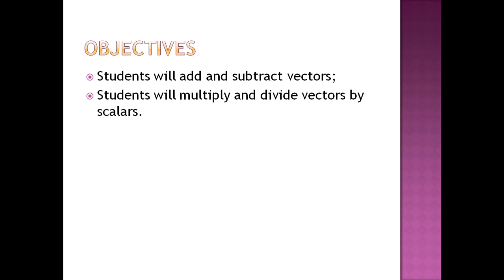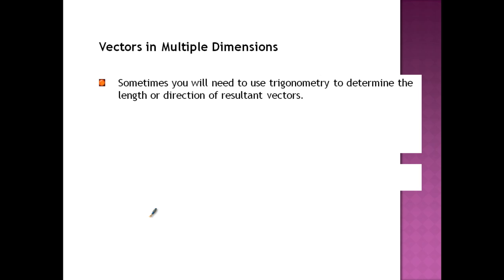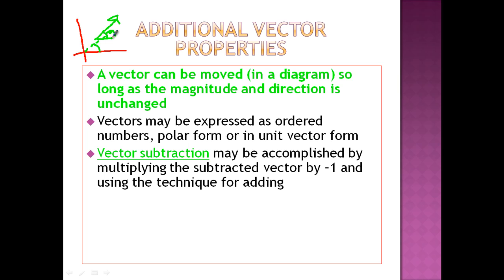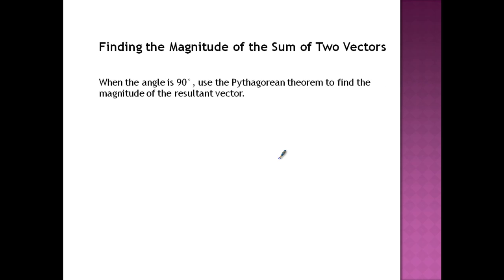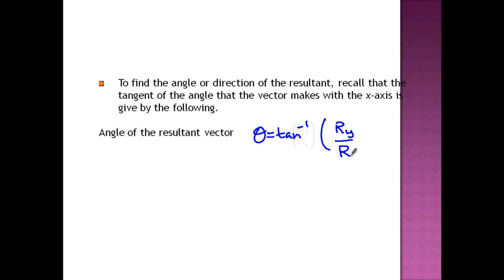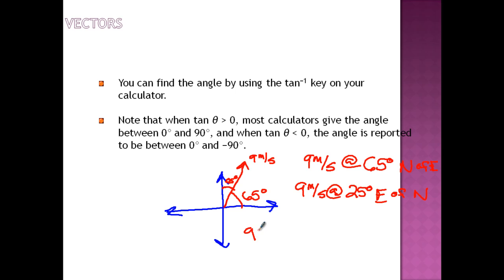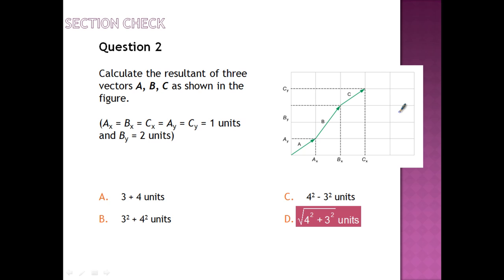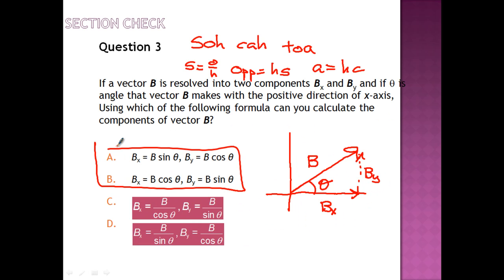Vector Operations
How to add, subtract, and multiply with vectors. How to resolve vectors into their components.